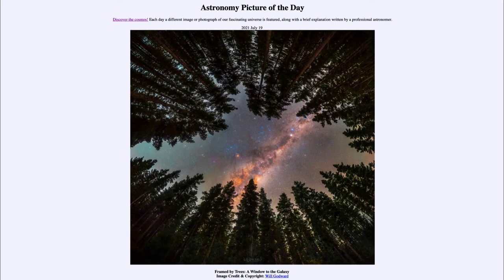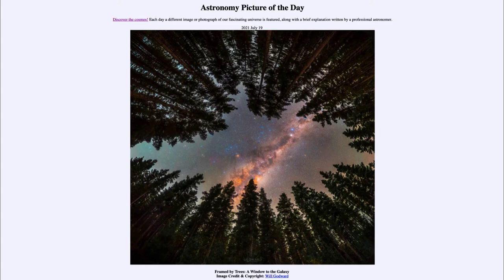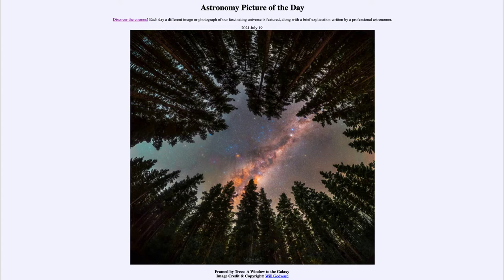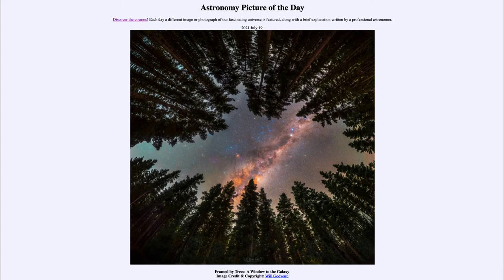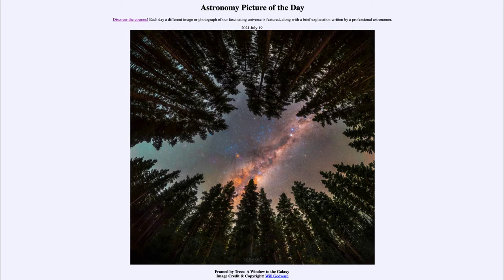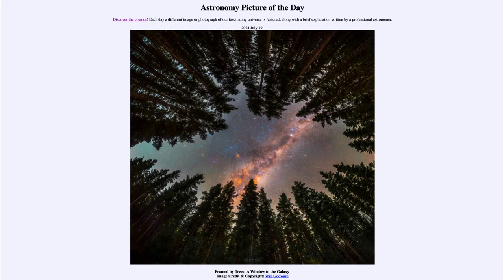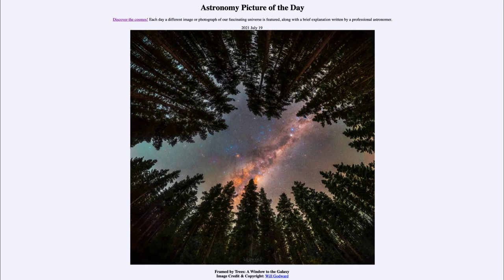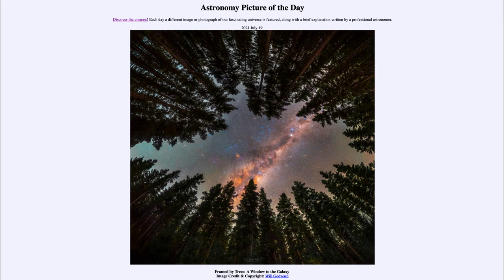2021 July 19 - Framed by Trees: A Window to the Galaxy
In today's image, we see our Milky Way galaxy seen straight overhead as seen from South Australia. Two bright stars noted in the image are the red-orange star Antares to the left of the Milky Way and Alpha Centauri A little to the right of center in the plane of the Milky Way.